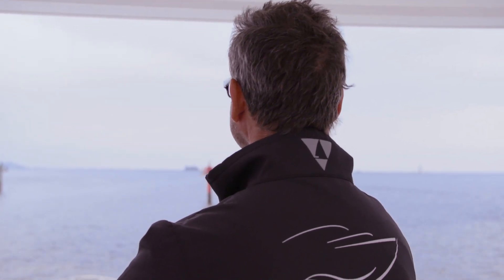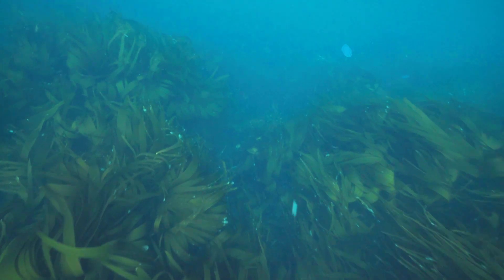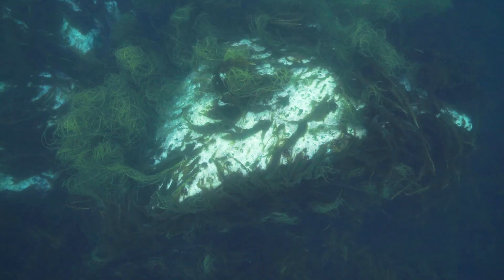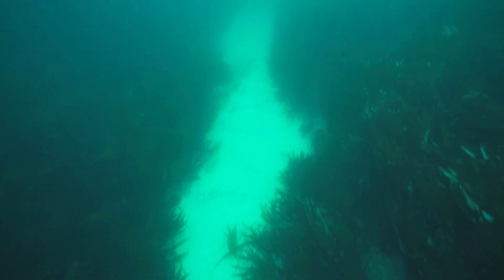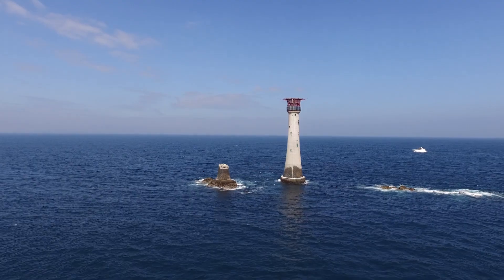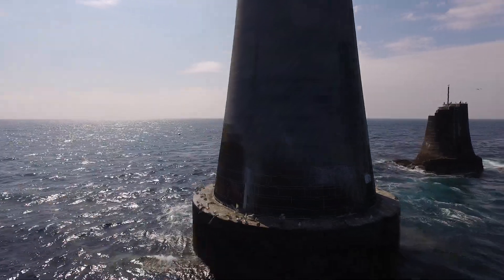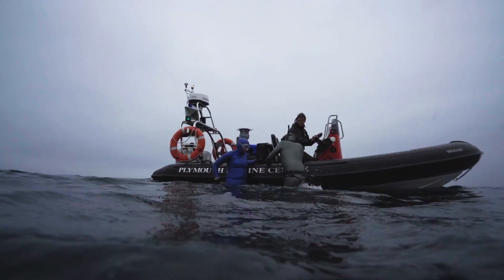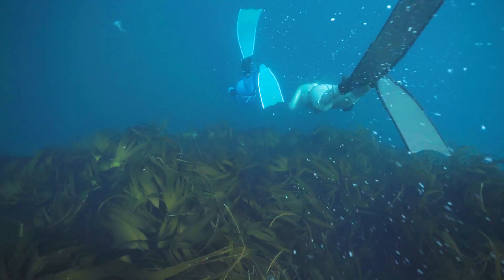Discover the Eddystone Reef with the Marine Conservation Society and Princess Yachts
The Eddystone Reef is situated 12 miles off the South West Coast of England, close to the shipyard of Princess Yachts in Plymouth. The reef is a newly protected site following a landmark win for MCS and partners Client Earth to protect wildlife and habitats from unregulated fishing. Now, thanks to the financial support from Princess, Eddystone is undergoing pioneering research to assess how the marine life is recovering after the prevention of bottom-towed fishing gear and dredging - the data from which will be used to help spearhead future protection measures.

We invite you to discover more about the Eddystone Reef, the Marine Conservation Society and how we can working together to protect our blue planet.